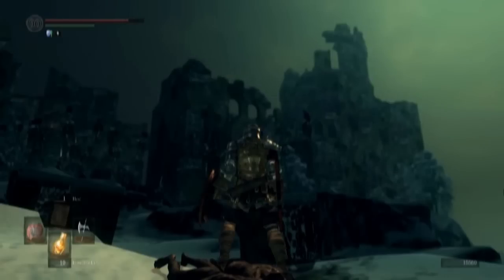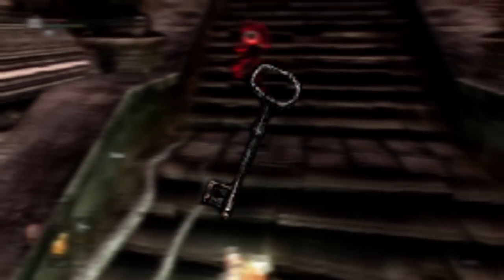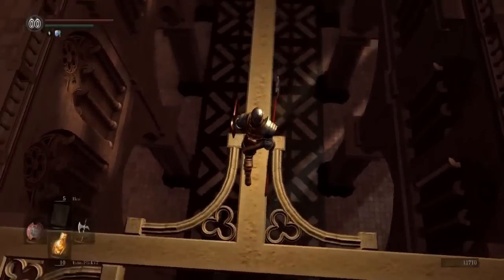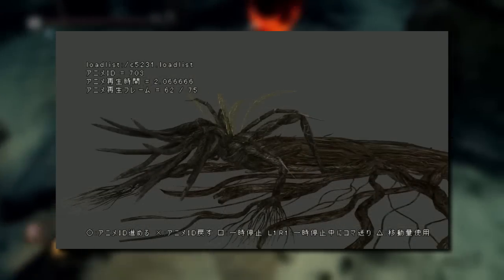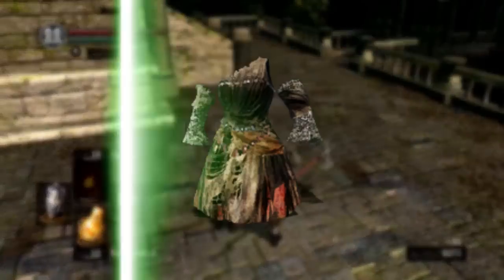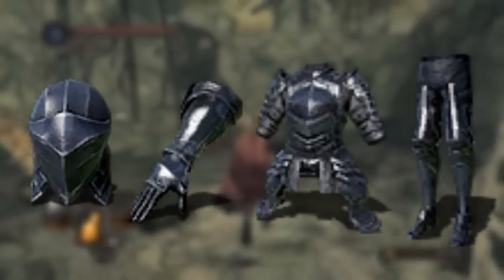Dark Souls Cut Content - Badman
Dark souls is a series known for it's brutal difficulty so what kind of crazy evil things could have been left out from these 3 fantastic games by from software? tune in and find out!

The Souls series is a series of action role-playing video games created and developed by FromSoftware. The series began with the release of Demon's Souls for the PlayStation 3 in 2009. Demon's Souls was followed by Dark Souls in 2011, and its sequels, Dark Souls II and Dark Souls III, in 2014 and 2016 respectively.

The Souls games are played in a third-person perspective, and focus on weapon and magic-based combat with monsters, and exploration. Players battle bosses, interact with the strange non-playable characters, and journey through the medieval-like, interconnected environments in order to progress through the story. The series is particularly notable for its difficulty, a common point of both praise and critics.

Think this Video Game Video was awesome and funny! Well Check out some of these other awesome videos of mine!